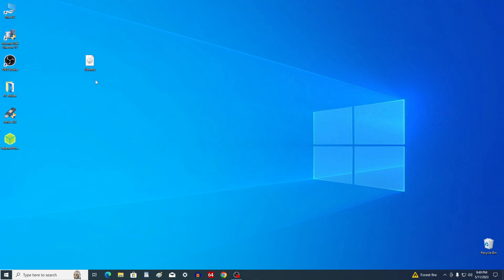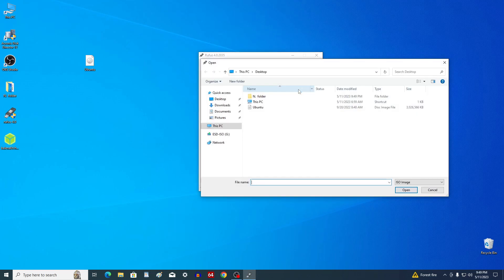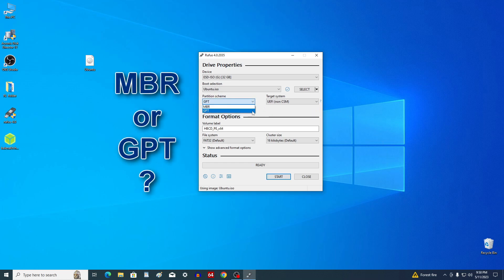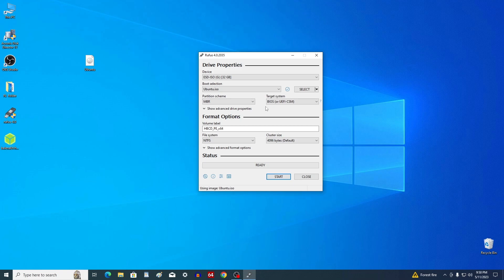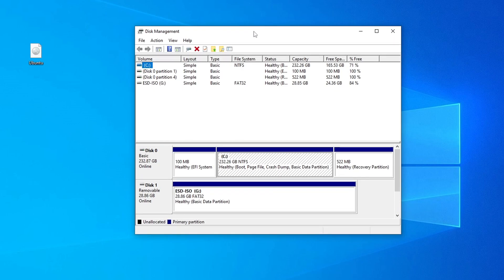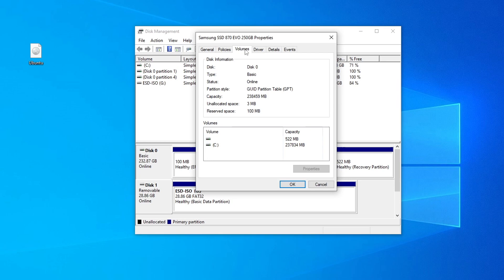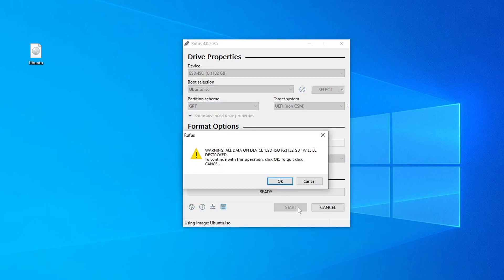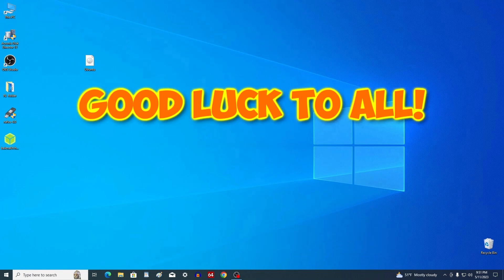✅How to find out the advanced drive properties on a PC - GPT or MBR / Without Programs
➡️How to find out the partition scheme of my disk on a PC - GPT or MBR?
As an example, I will take the Rufus program, with which I need to create a bootable USB flash drive for Ubuntu or Windows 10...